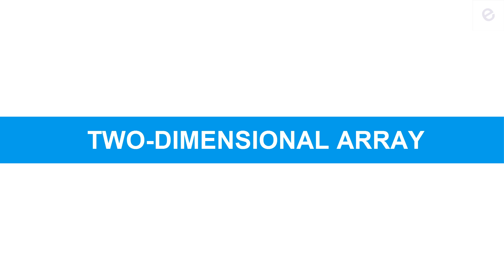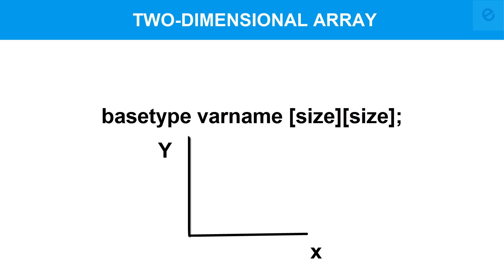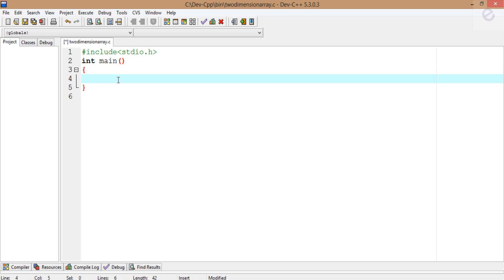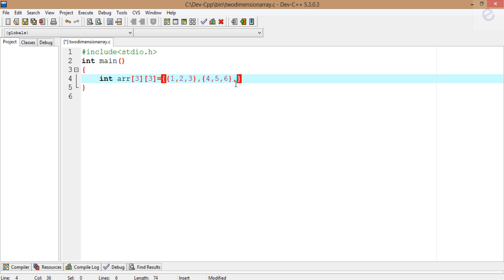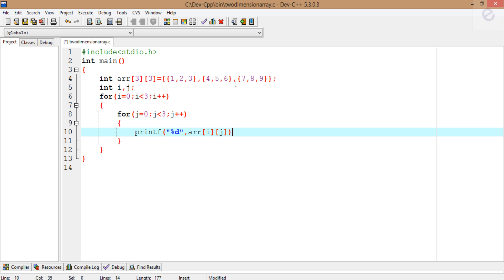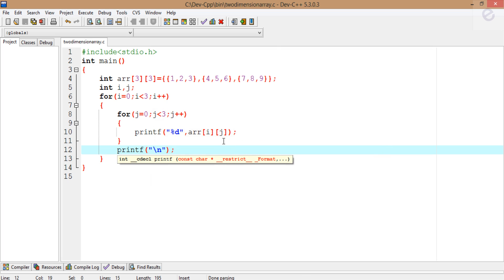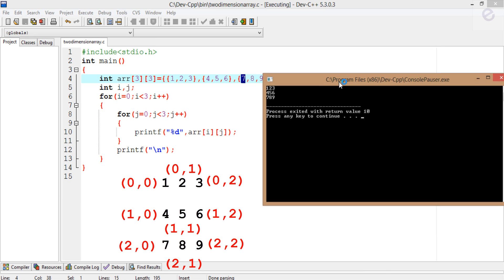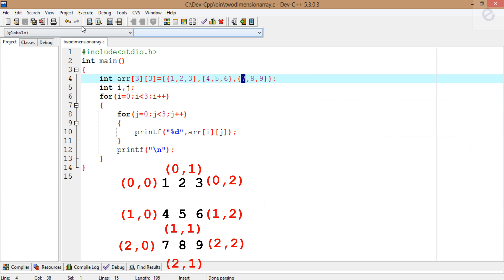Two Dimensional Array in C Programming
In this part of the tutorial we would be learning about the two dimensional array in C.

First of all we would be understanding it by definition than we would be understanding it by compiling a simple C program.
Sorry for the scratch in sound as my microphone had almost gone dead.

We are updated with new tutorials every day.